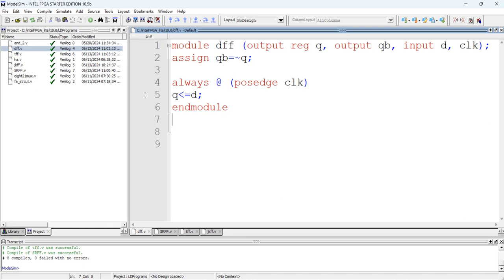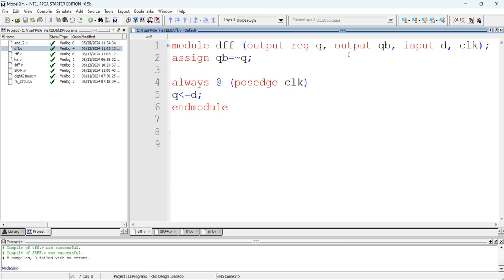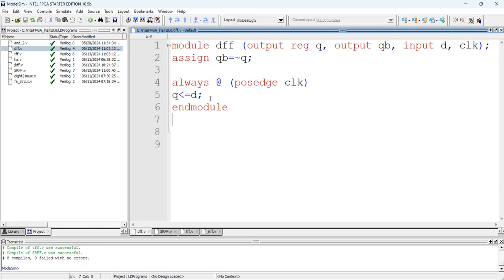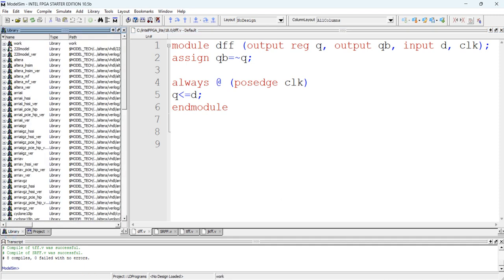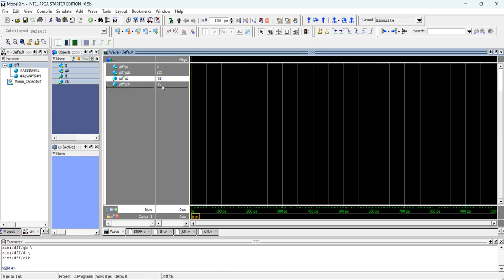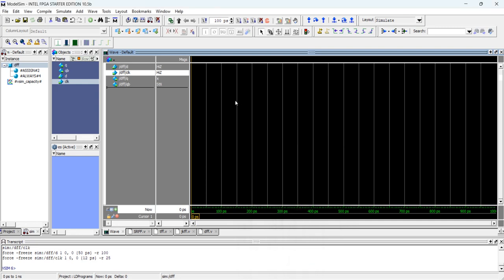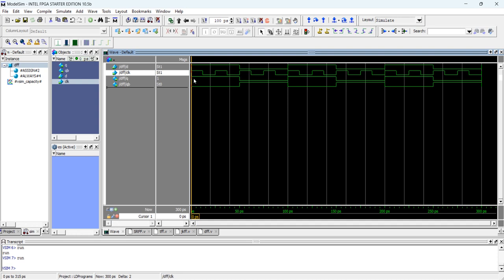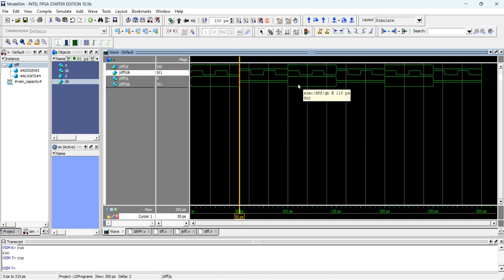D Flipflop Verilog Simulation